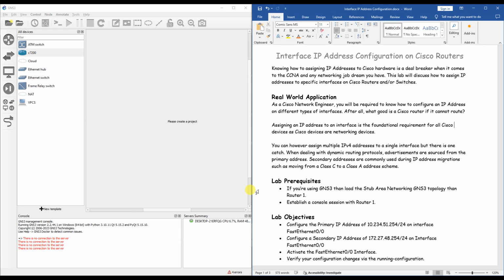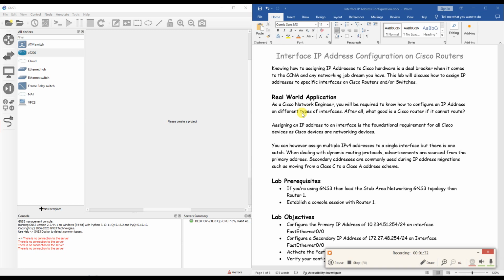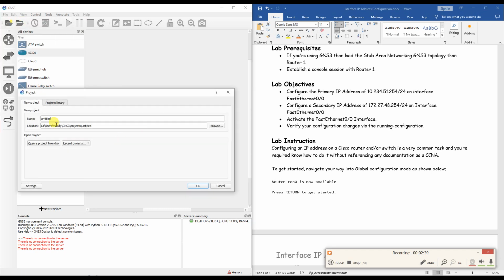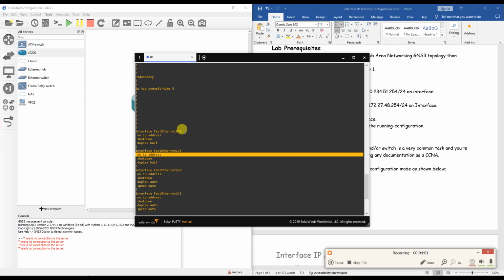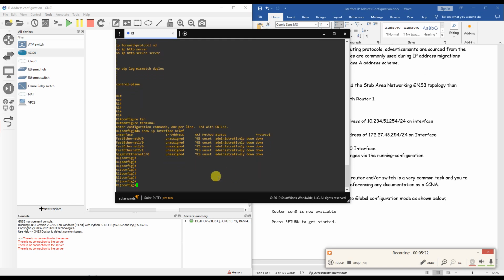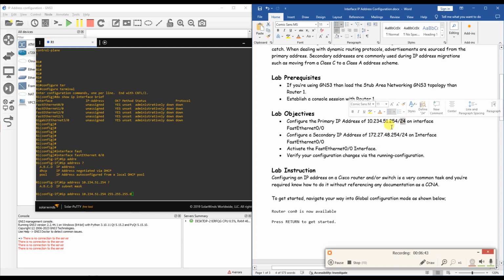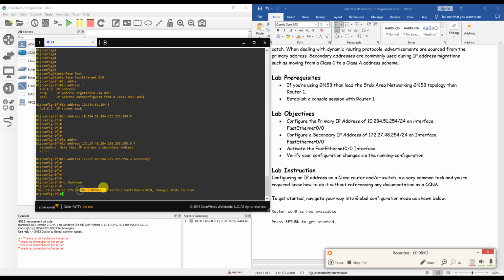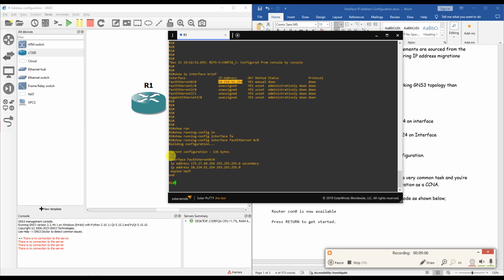Lab 4 : CCNA Routing & Switching - IP Address Configuration on Cisco Router's Interface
Knowing how to assigning IP Addresses to Cisco hardware is a deal breaker when it comes to the CCNA and any networking job dream you have. This lab will discuss how to assign IP addresses to specific interfaces on Cisco Routers and/or Switches.